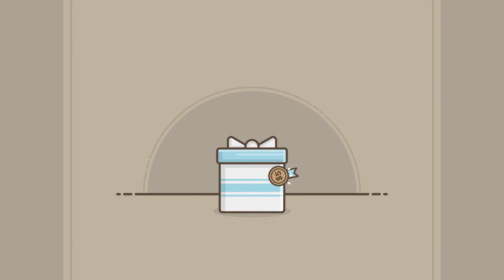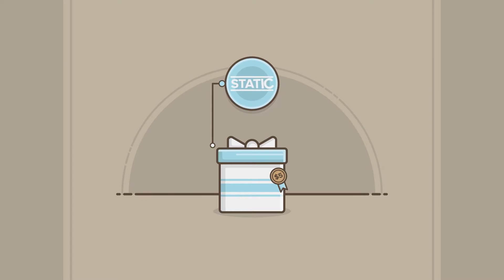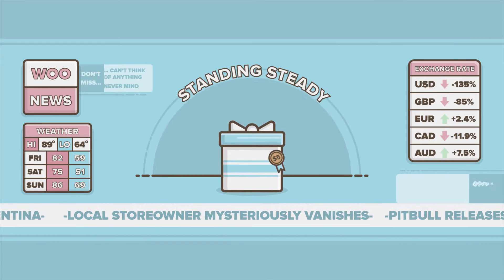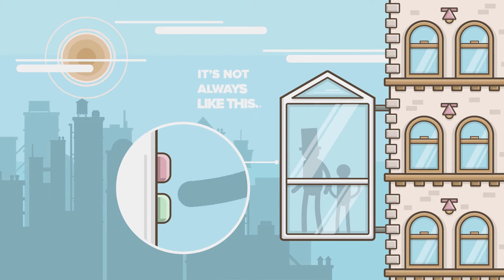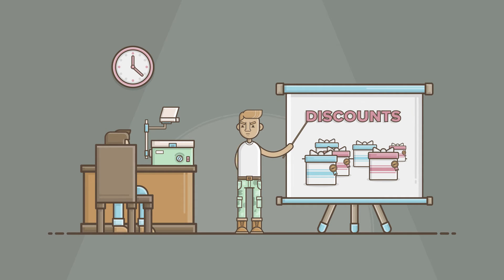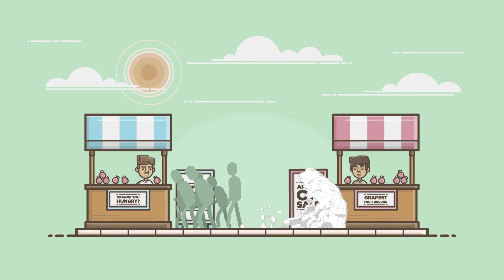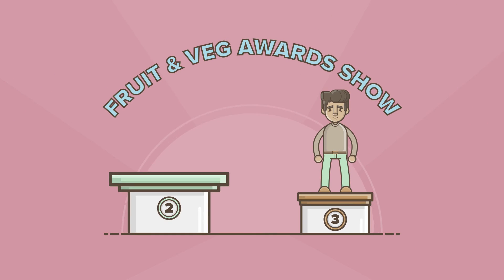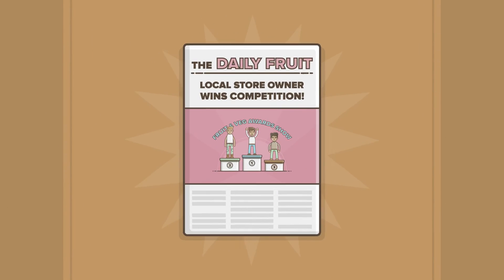Dynamic Pricing - Advanced product pricing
Configure bulk discounts for each product in your store by creating a table of quantities and discount amounts. Choose from fixed price adjustments, percentage adjustments or set a fixed price for the product. Optionally choose roles the pricing rule should be applied for.